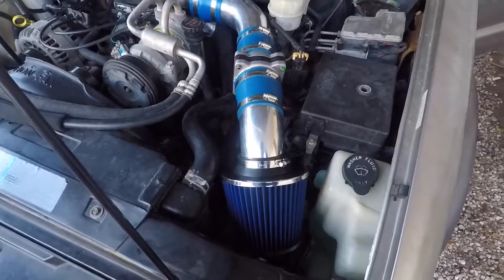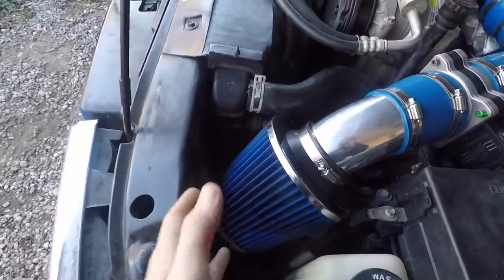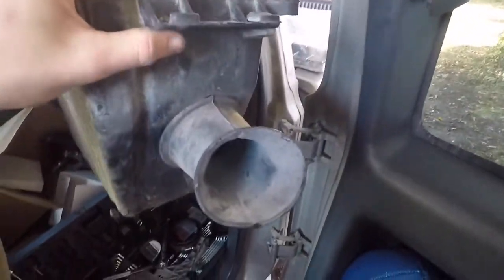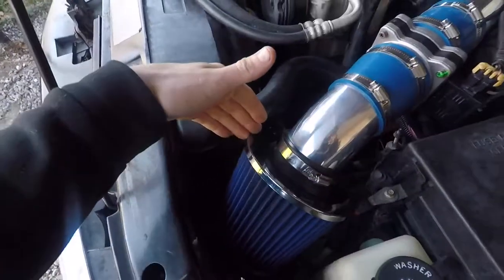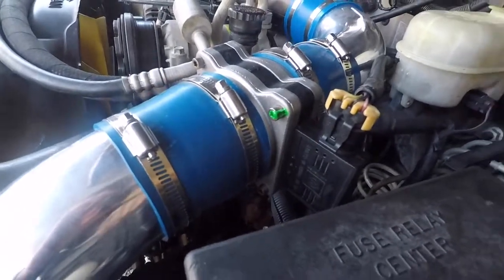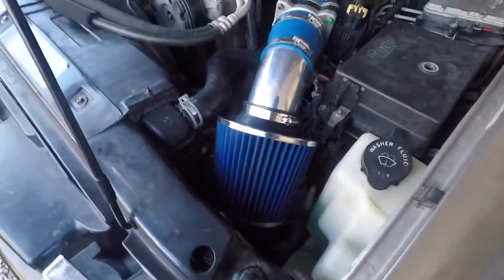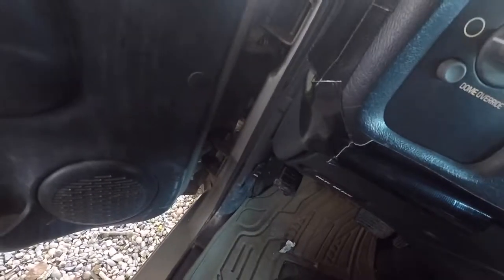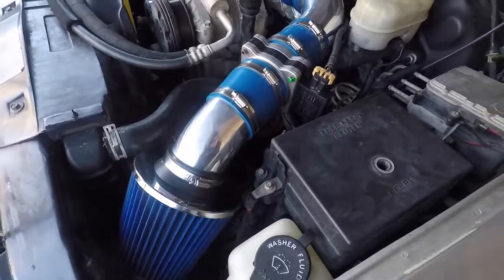PERFORMANCE INTAKE FOR 98-04 CHEVY S10s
The "Universal" Intakes ya find Online.